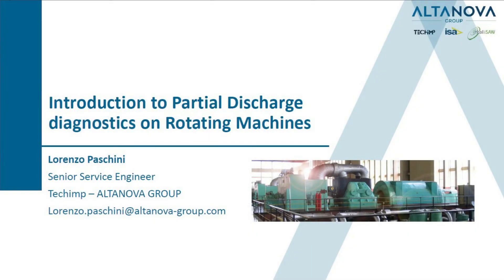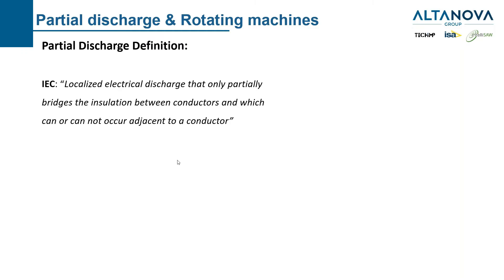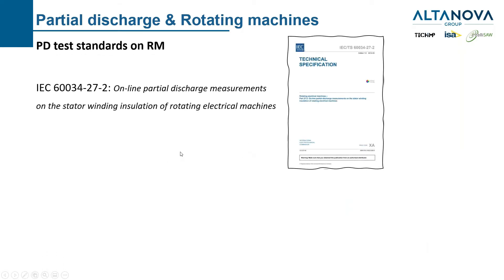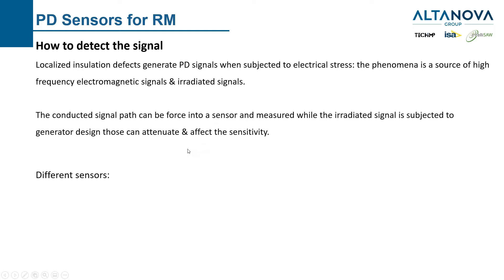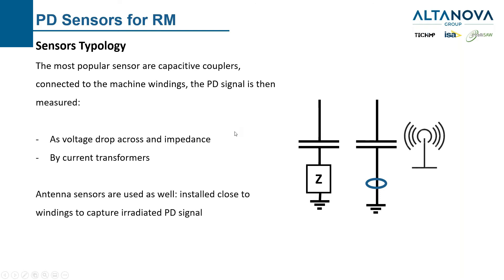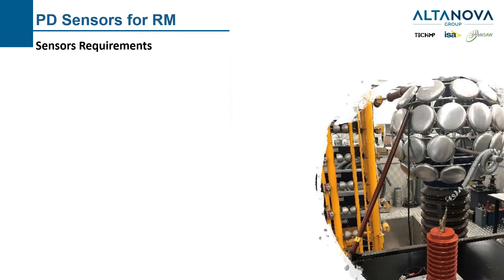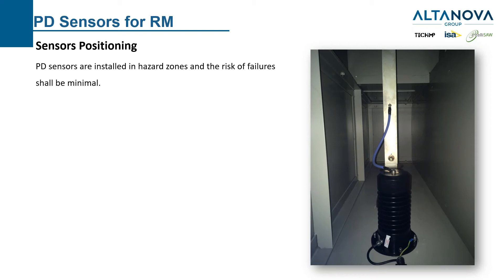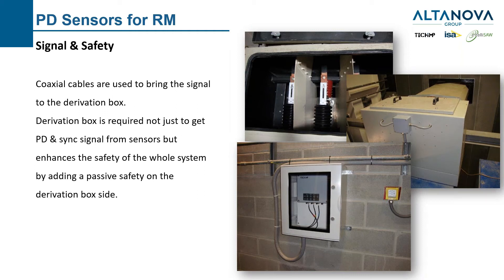Basics of Partial Discharge testing on rotating machine - part 1/3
The webinar gives you an introduction to Partial Discharge testing and monitoring on high voltage rotating machines (motors and generators).

In this 1 out of 3 part of the webinar, our Senior Service Engineer Lorenzo Paschini explains the definition of Partial Discharge given by the international standards and will present in details the types of sensors used to perform PD test on rotating machines by describing in details the difference between each type of sensor under a sensitivity, installation, and safety point of view.

The presentation will continue with a comparison between offline and online testing, from a technical and practical point of view.